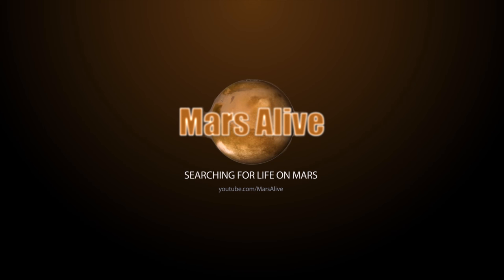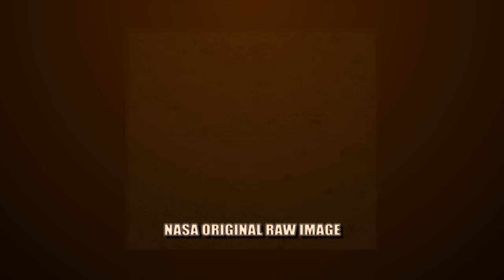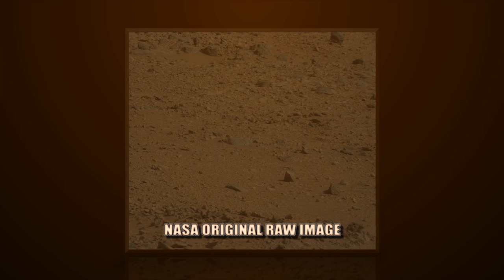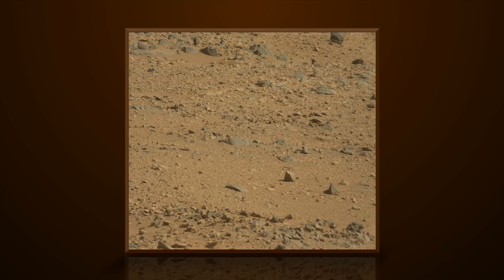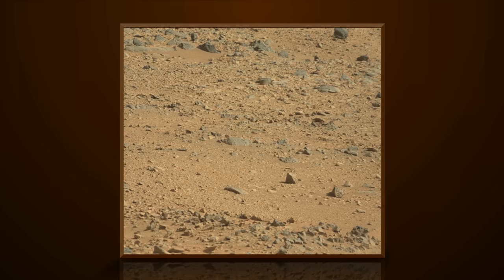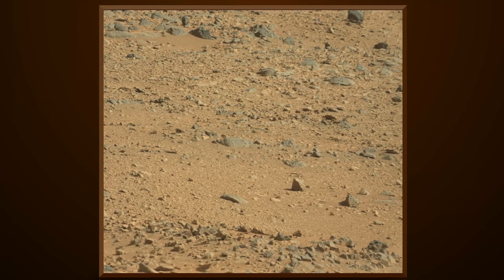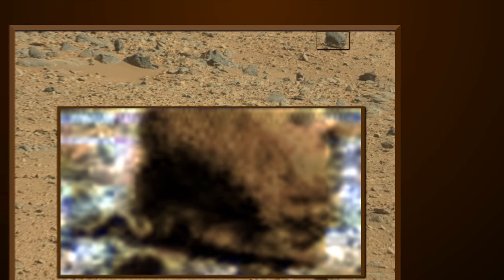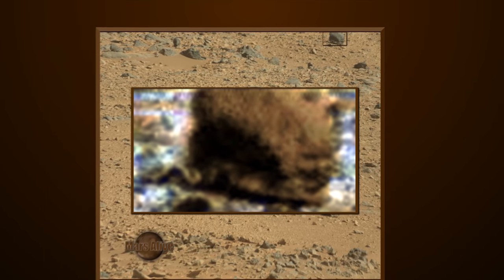French Woolly pig faced Rat on Mars 🙂 10/31/2017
4K Resolution!
French Woolly pig faced Rat on Mars 🙂

In this image from Curiosity Rover, we can see what looks like a strange critter on the surface of Mars, it has a pig-like nose and strangely enough, it's sporting a French style Moustache. at the back, we can see what looks like a tail.